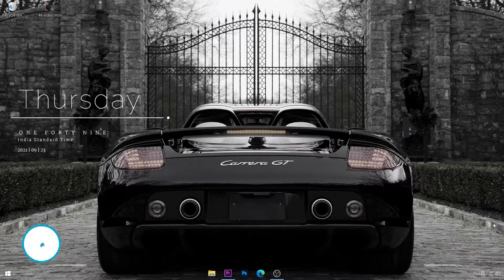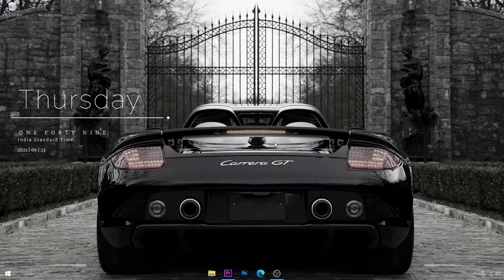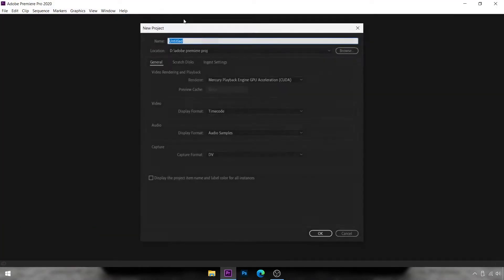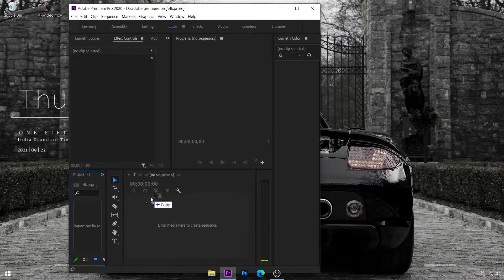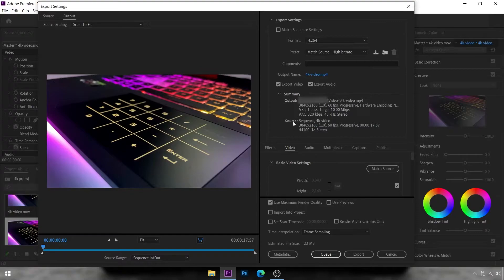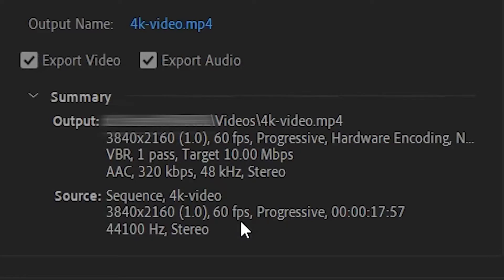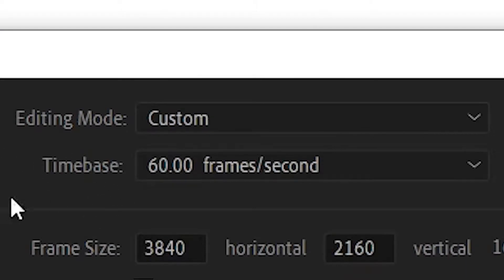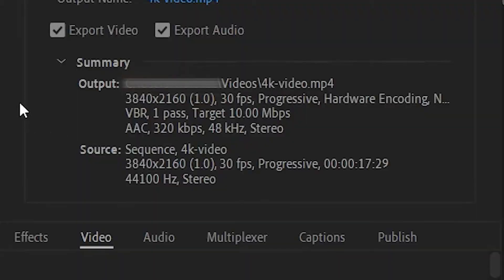How To IMPORT and EXPORT 4K Video in Adobe Premiere Pro 2021 ! *EASY*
What's going on guys, I am back with another video! I
In today's vid I will be showing you how to import and export 4k video in the newest version of adobe premiere pro (2021).
Hope this video cleared any doubts you might have had previously, also the steps should probably be the same in After effects, if anyone is wondering.
Video on that, very soon.

Any queries, video suggestions, do let me know down in the comment section below!

And until next time guys,
peace out.